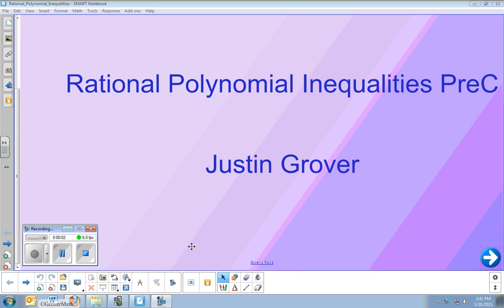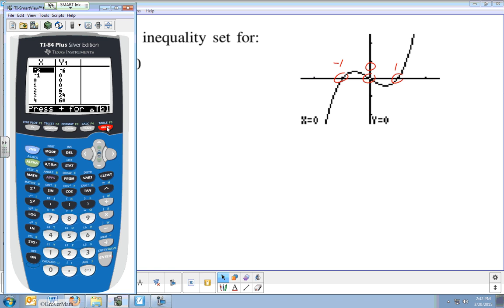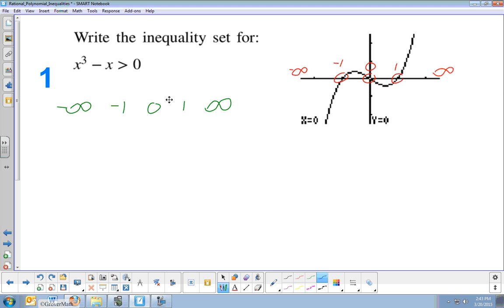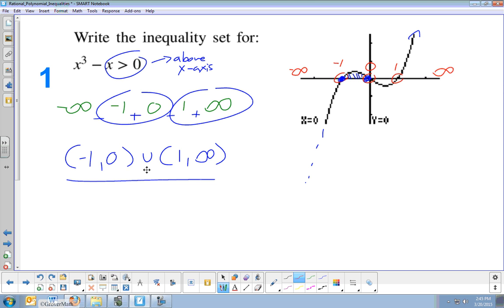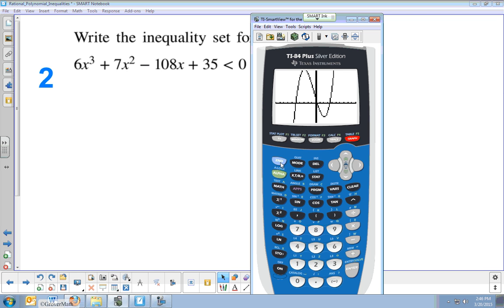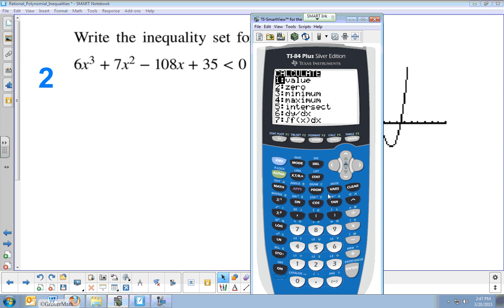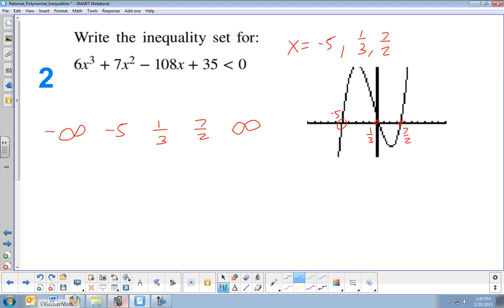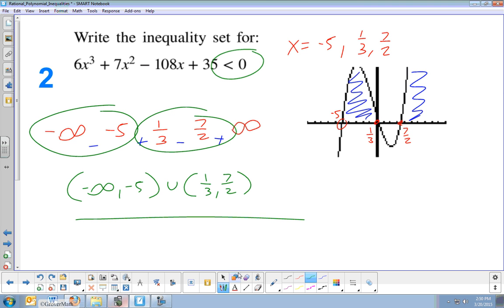Rational Polynomial Inequalities PreC